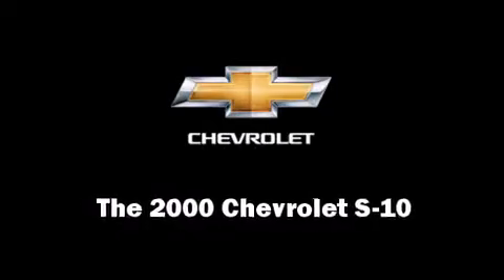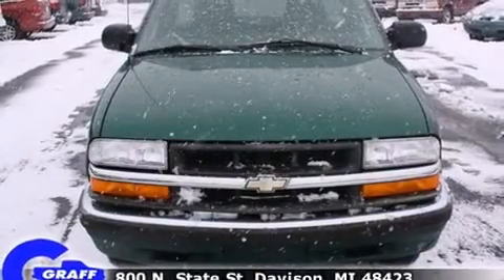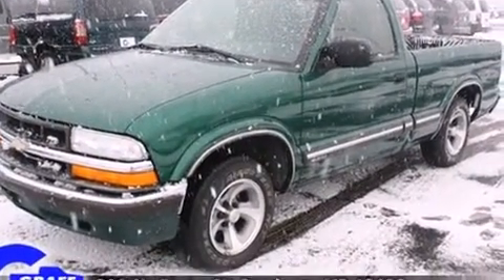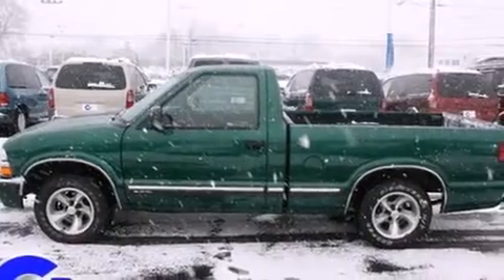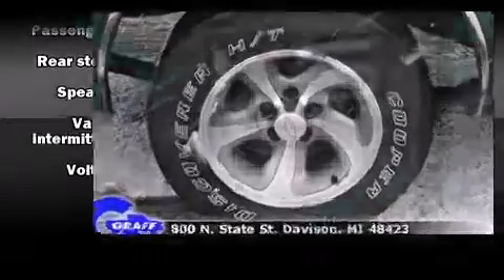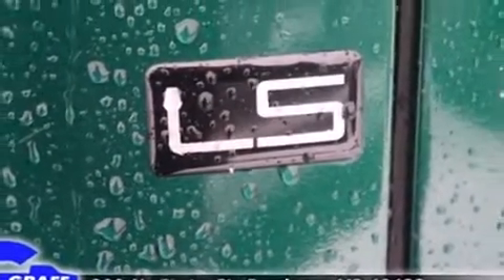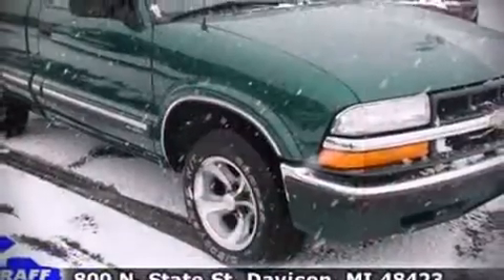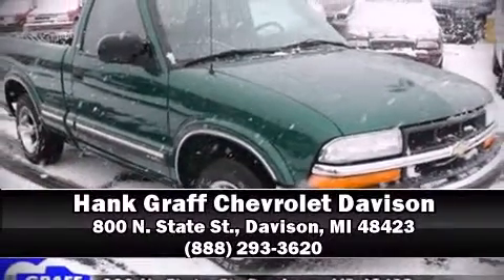2000 Chevrolet S-10 near Ann Arbor, Michigan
This vehicle is a 2000 S-10 with about 143K miles and is being powered by a I-4 cyl engine. This 2000 S-10 is located near Ann Arbor, Michigan.   Some of the key features include: abs brakes, am/fm radio and automatic transmission.  The woodland green exterior combined with the graphite interior looks great together.  This Truck Regular Cab is being sold as-is without a warranty.  Some more key features on this S-10 include: cd player and bedliner.  This 2000 S-10 is a one owner Truck Regular Cab as reported by an AutoCheck Report.  An AutoCheck Report is available upon request.
    Hank Graff Chevrolet Davison
    Address:
    800 N. State St.